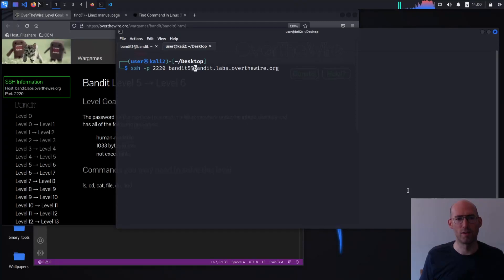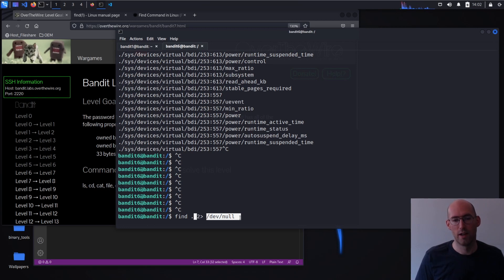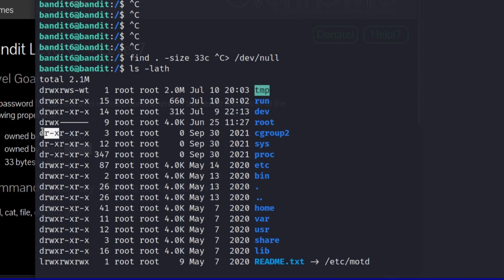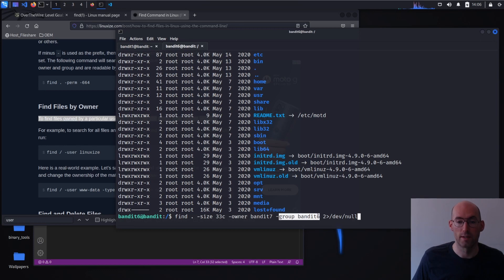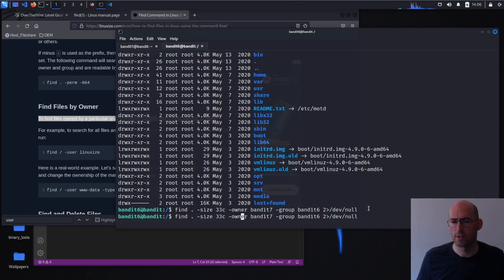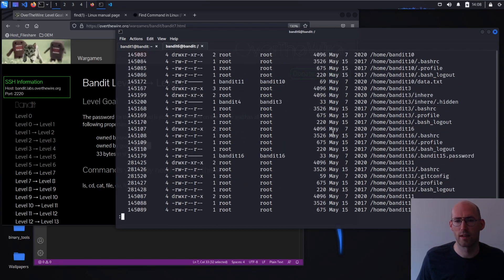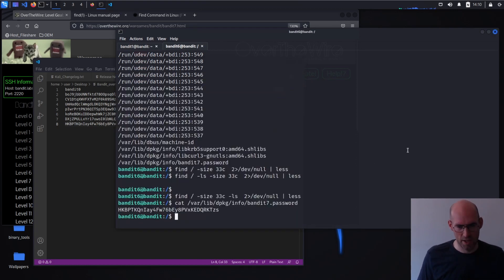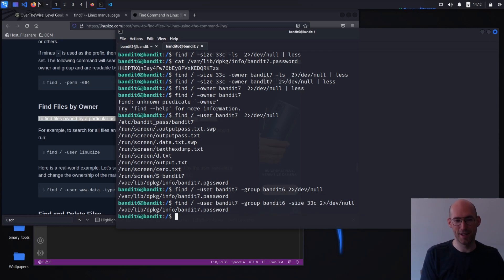OverTheWire - Bandit Level 6 walkthrough (troubleshooting tutorial)